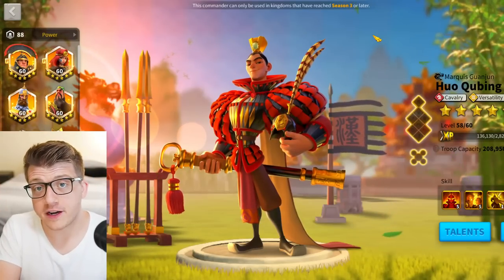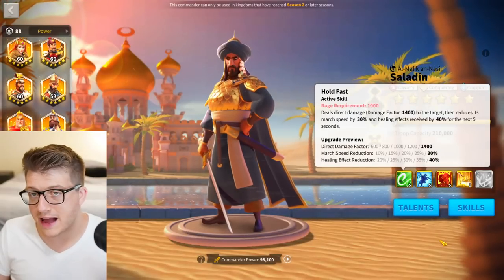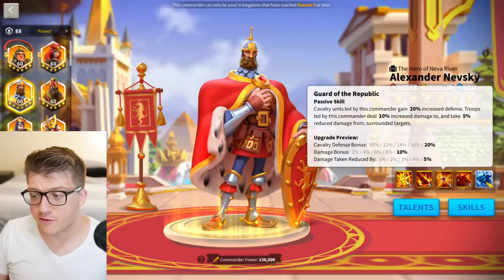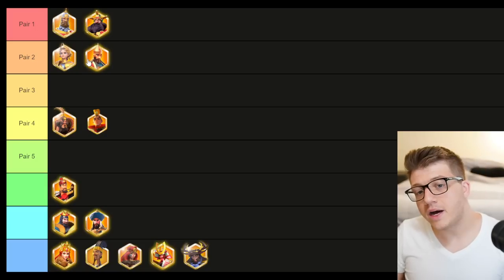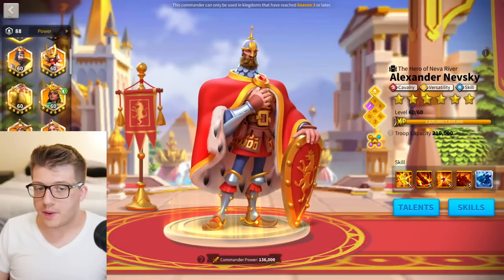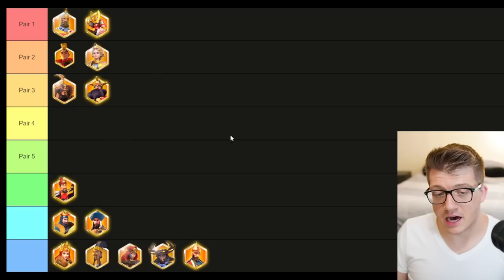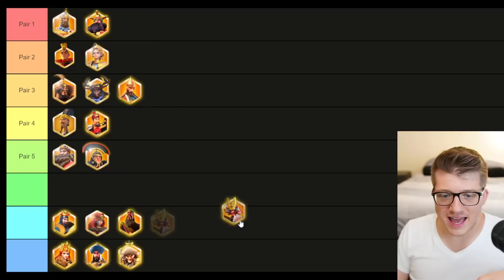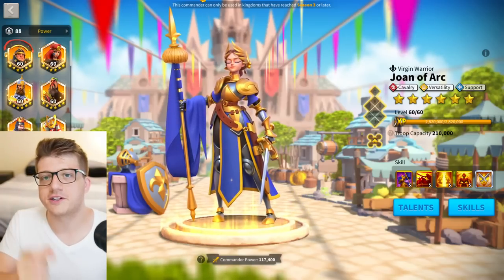BEST Legendary CAVALRY Investment Order for F2P! Rise of Kingdoms Cavalry Guide - Best Commanders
Chapters:
0:00 Intro to Cavalry
0:44 Best Civilization for Cavalry
2:17 FIRST and SECOND Legendary Commanders
4:01 Is Saladin Worth It?
6:30 KvK 1 and 2 Goals (Epic Pair)
7:26 THIRD and FOURTH Legendary Commanders
12:10 FIFTH and SIXTH Legendary Commanders
16:54 Huo Qubing with JOAN or WILLIAM?
21:11 SEVENTH Legendary Commander
25:19 Archer and Infantry Pairs
28:28 Best Equipment Investment Order